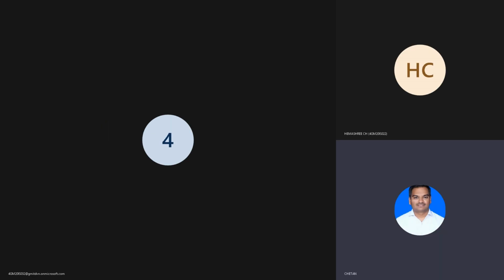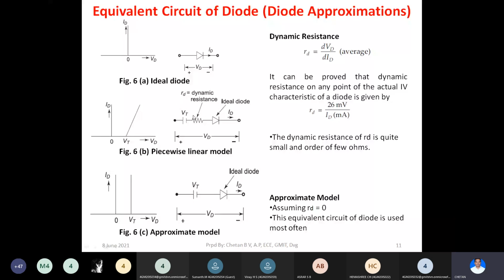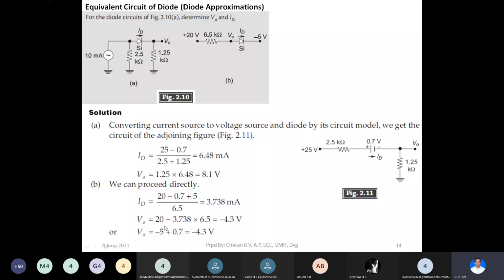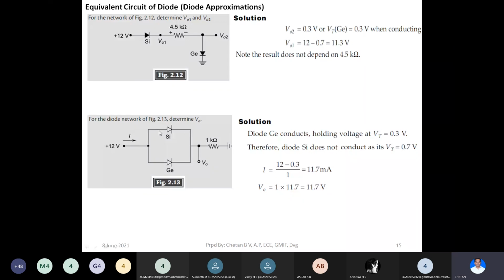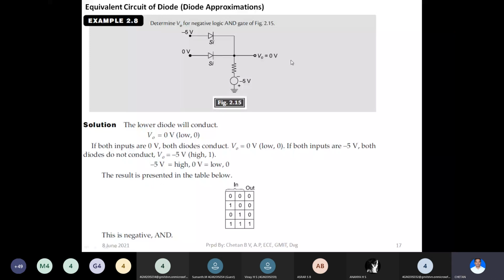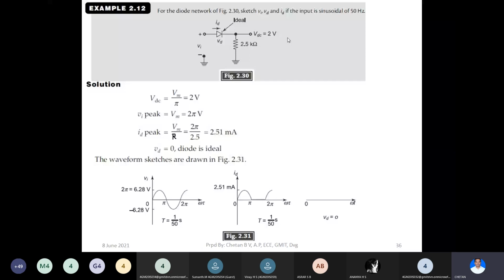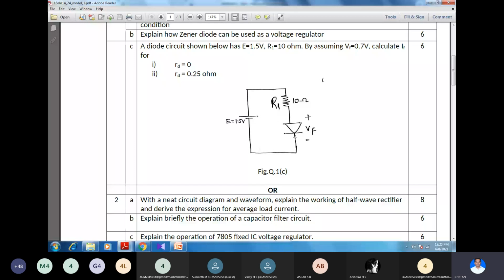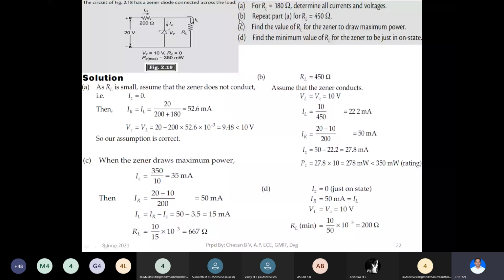ELN (18ELN24) Class 8 | II Semester, C Section, GMIT, Dvg (Recording)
Course: Basic Electronics (18ELN24)
Module 1: Semiconductor Diode and Applications
Contents:
1. Numerical problems on Equivalent Circuit of Diode (Diode Approximations)
2. Solutions for model question paper problems

Uploaded by: Chetan B V, Assistant Professor, ECE, GMIT, Davanagere